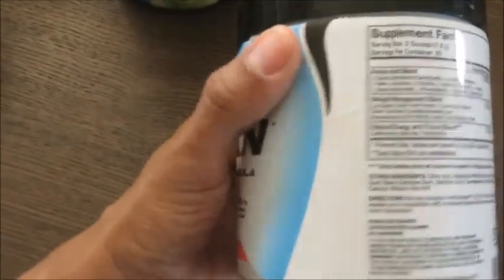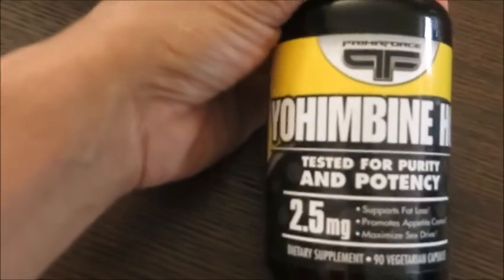Figure Prep Supplements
agirlwhowentforit and lost 154lbs to become
for my affordable booty booster workout program, nutrition and training programs and to sign-up for my mailing list :)

Herbalife Supplements I use:
Formula One Healthy Meal Shake Mix
Protein Drink Mix
Peach Herbal Concentrate Tea
Celluloss
Collage Beauty Booster(cellulite)

Eve Guzman
Nutritionist (ISSA)
Personal Trainer (ISSA)
Medical Laboratory Scientist "madMacroScientist"